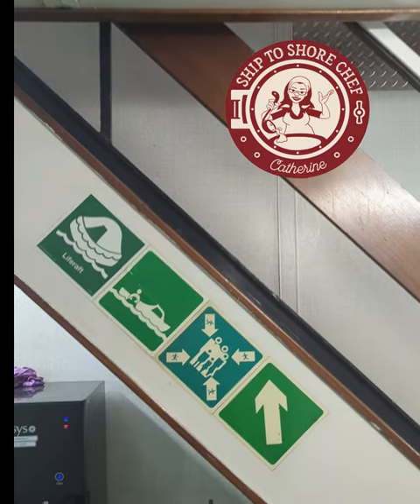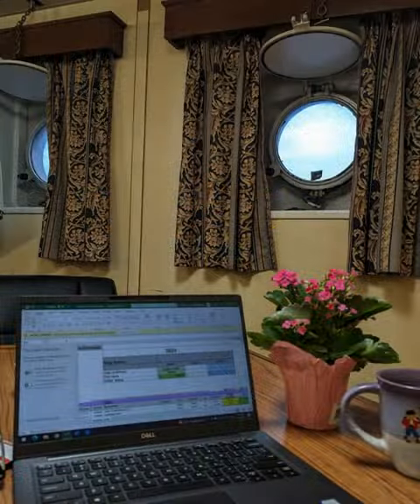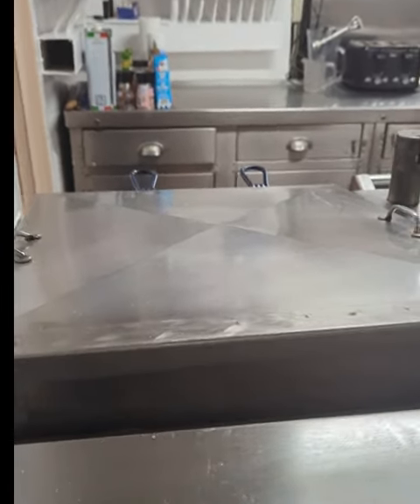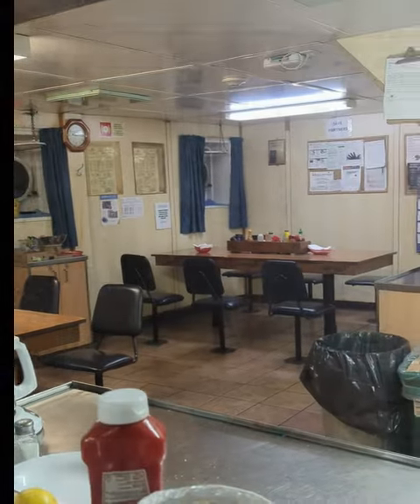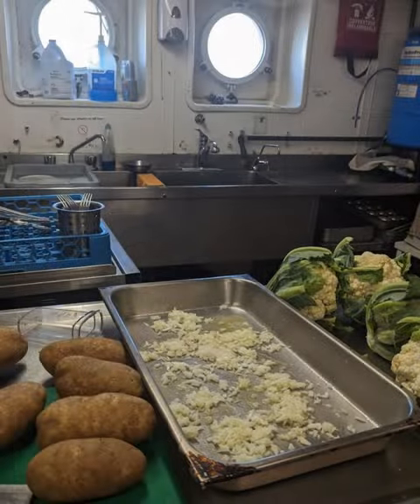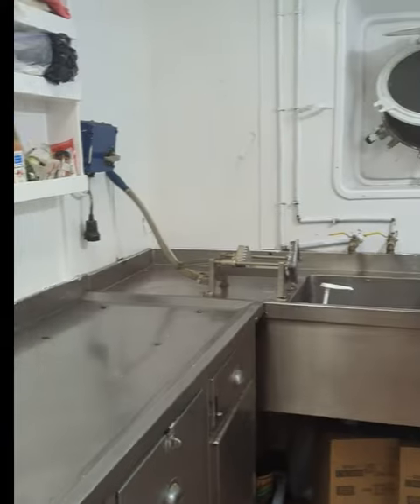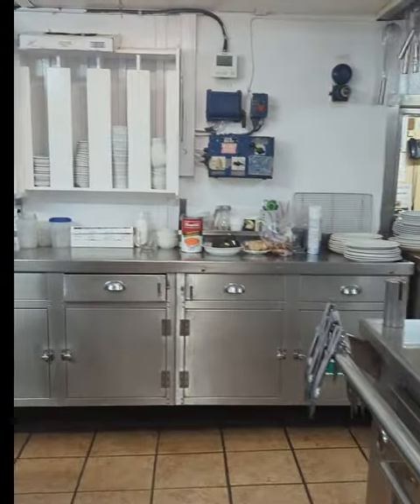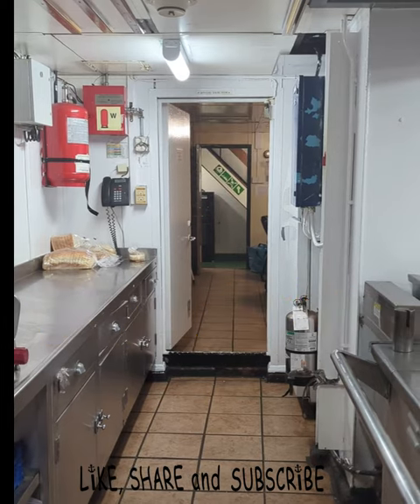cargo ship galley tour CSL Spruceglen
Cargo ship galley tour on the CSL Spruceglen. I worked on this ship for 63 days and on the last day I took this little video. Have fun on the tour